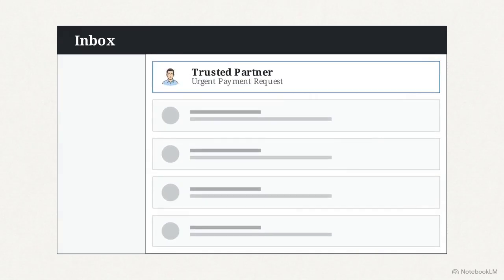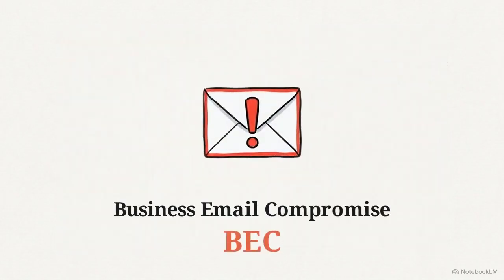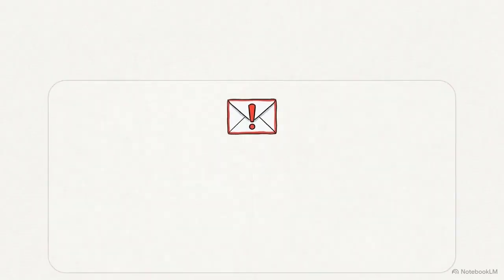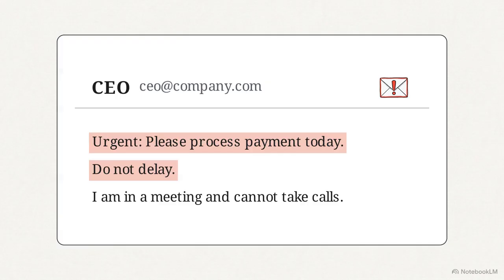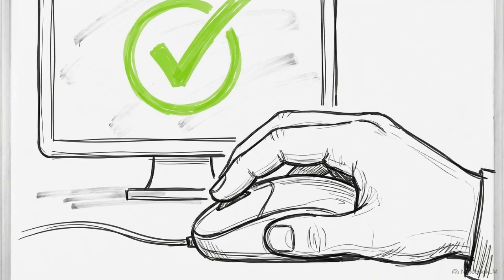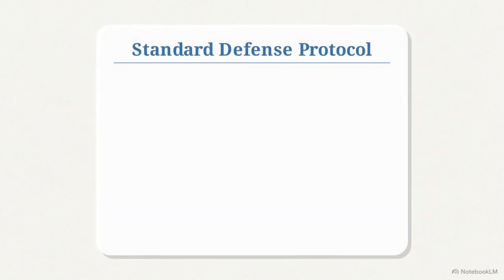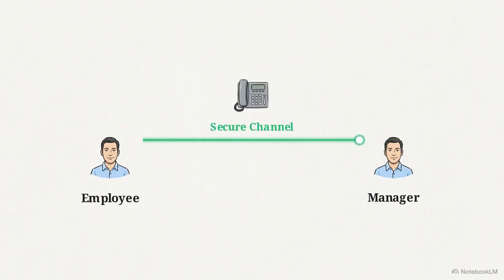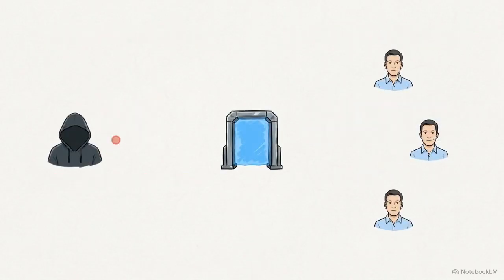E-mail Security: Recognizing Business E-mail Compromise - Lesson 6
Course: Email Security Awareness
Lesson: 6 of 10
Maturity Level: Detection Mindset

This lesson explains how employees can recognize unusual business requests before they result in fraud or data exposure.